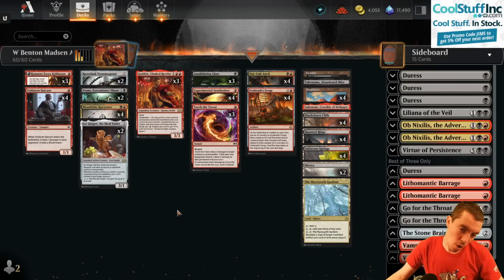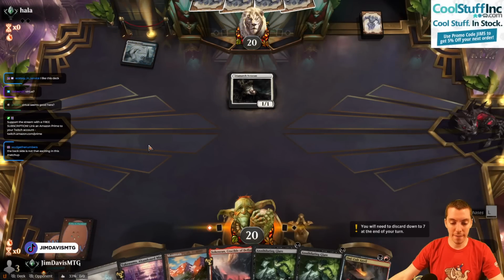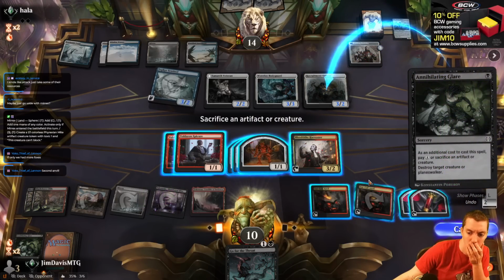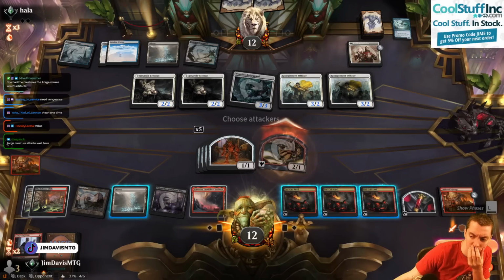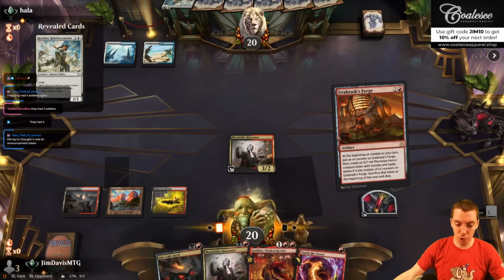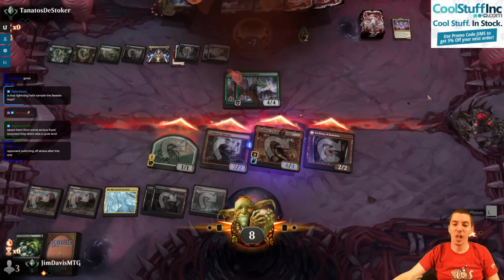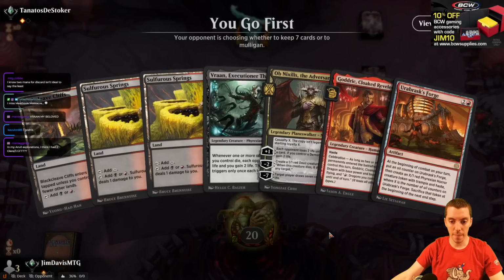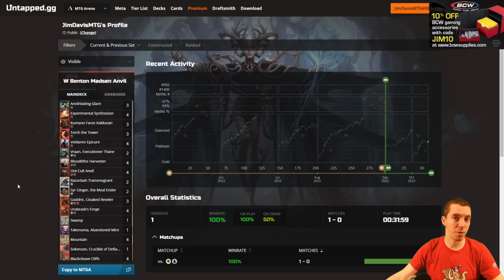🔩 Forging Some Wins 🔩 - ⚫🔴 - Rakdos Artifact Sacrifice - (Standard)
Standard is in a really awesome place right now; there's still so many decks to play from Worlds!

I played against Benton Madsen on Day 2 while he was on this build of Rakdos Artifact Sacrifice. Let's try piloting it!

0:00 - Deck Tech
2:02 - Match One vs. Azorius Soldiers
35:20 - Match Two vs. 5-Color Domain
56:38 - Closing Thoughts